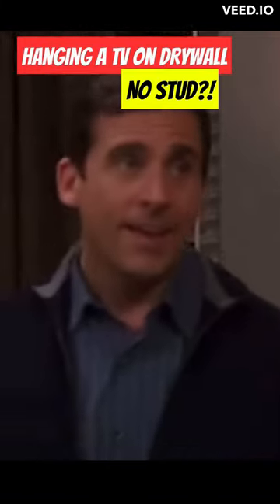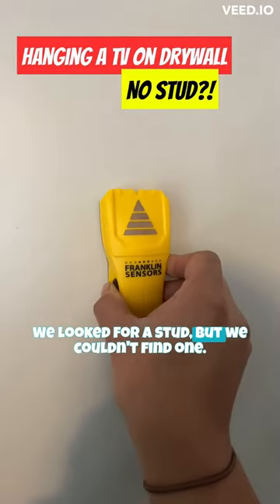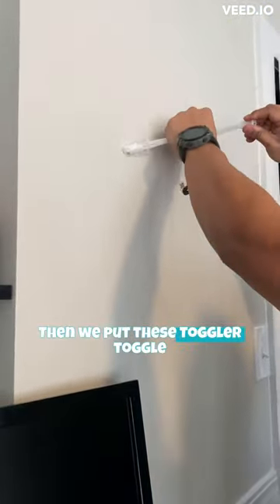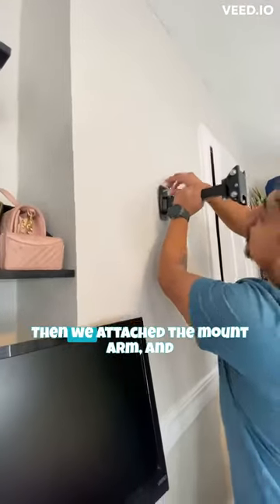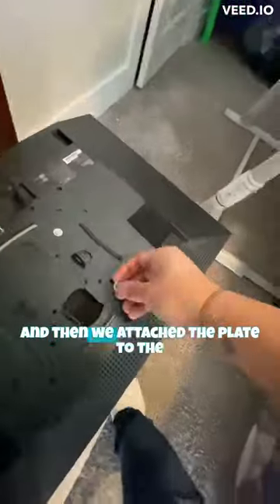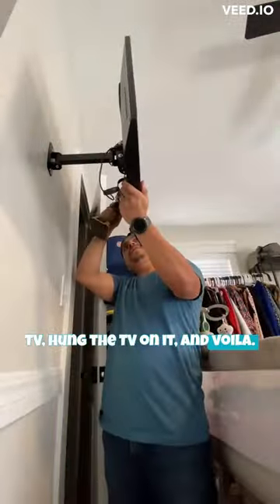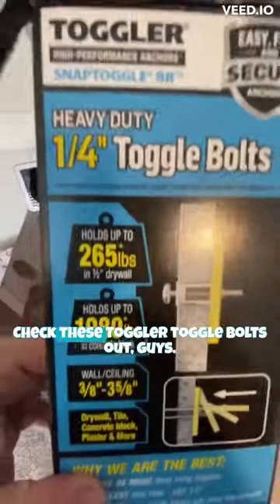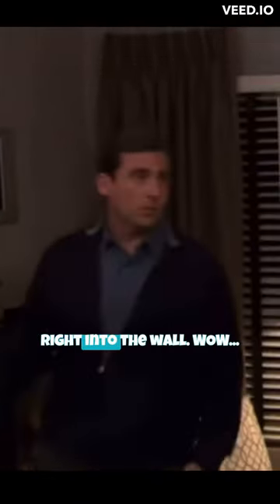Hanging a plasma tv on drywall NO STUD 😬